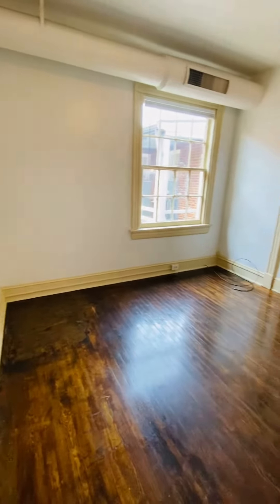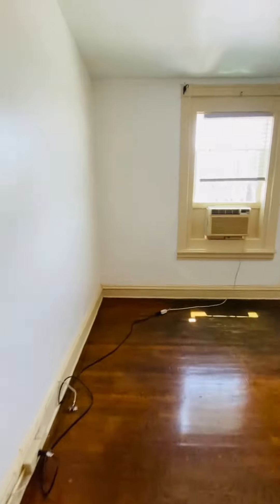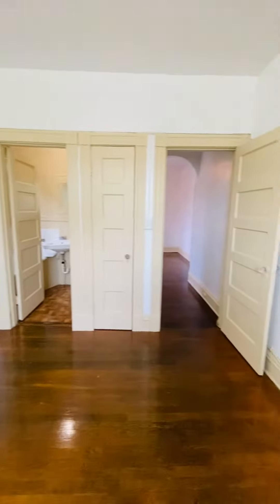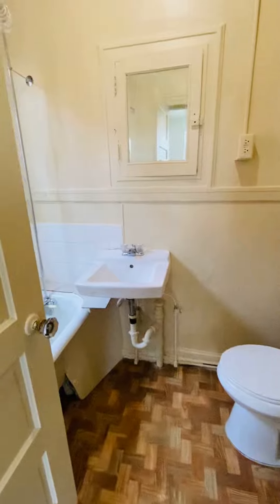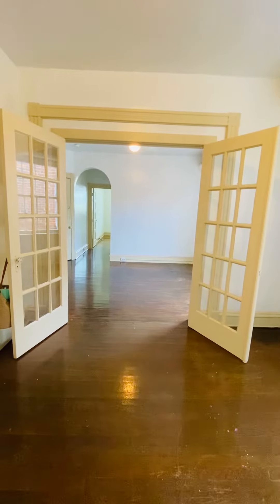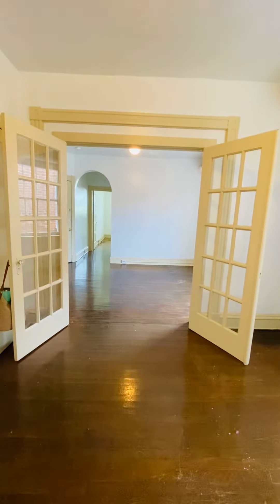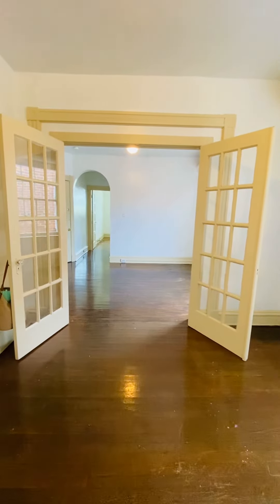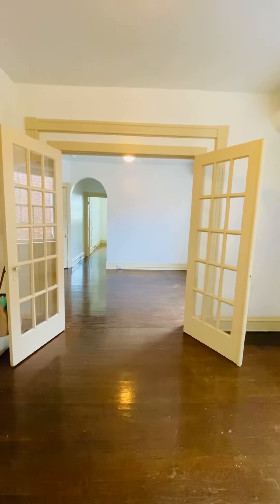2710 W Grace Street Apt 10